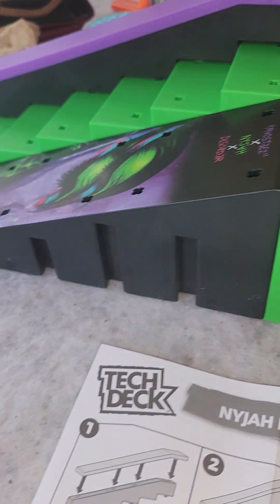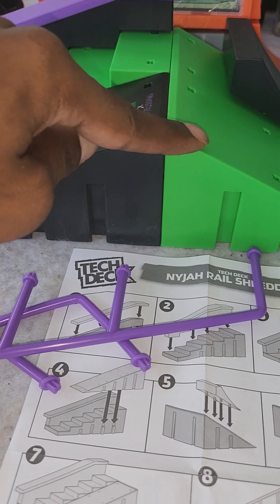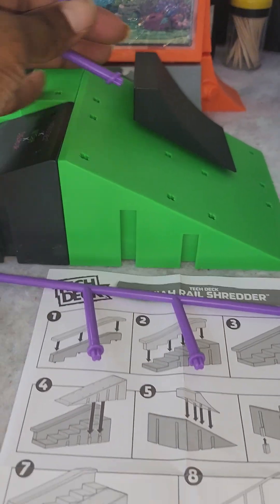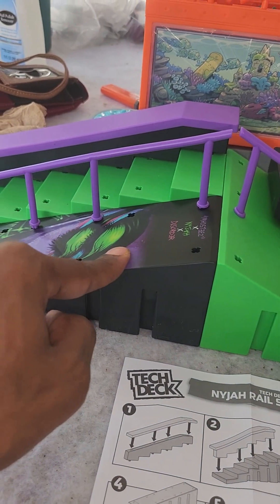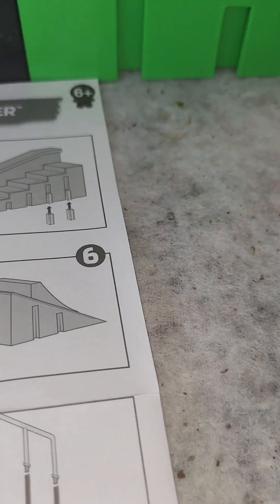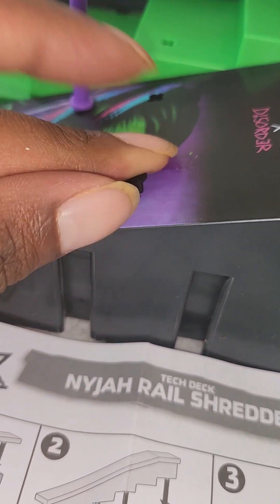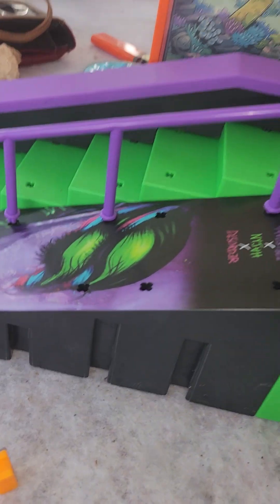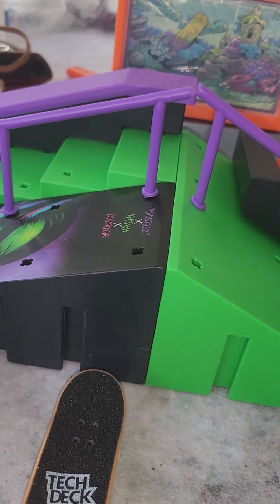August 25, 2023